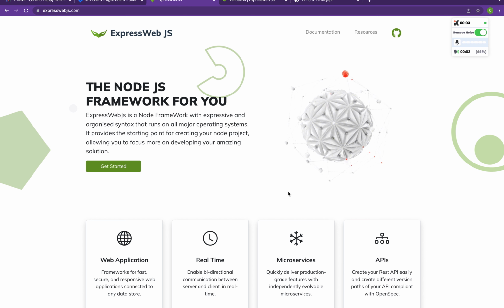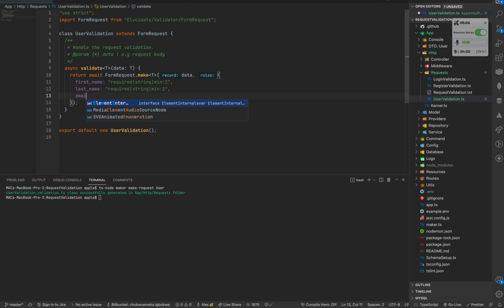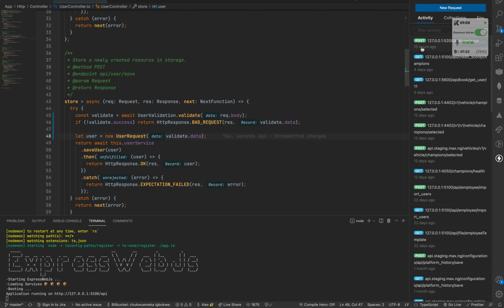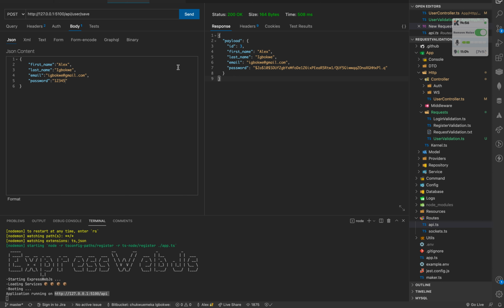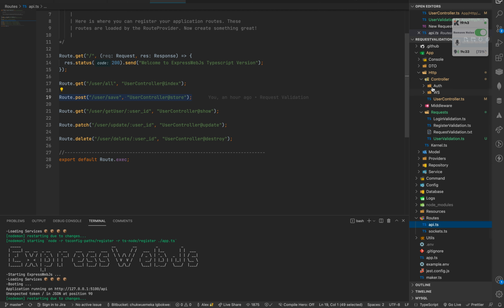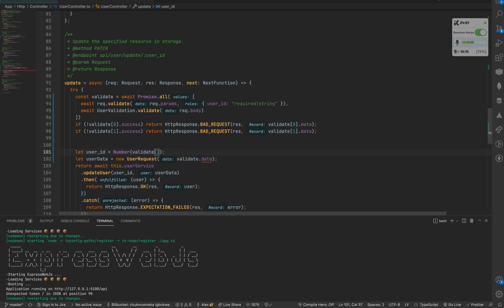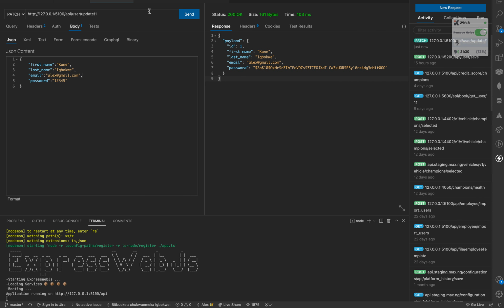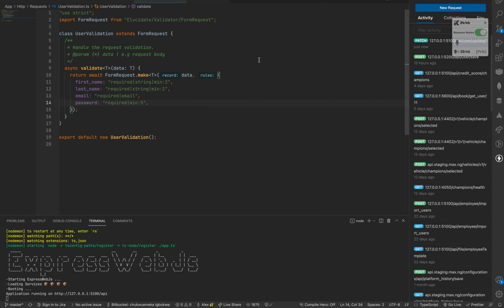ExpressWebJs Validation: Tips to know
This video will show you how you could simply add validation to your requests in ExpressWeb.